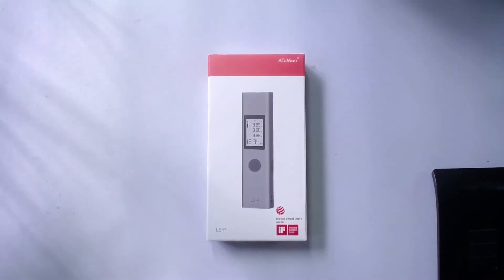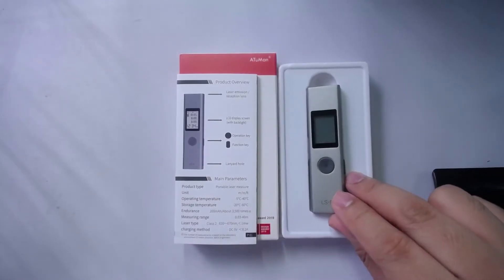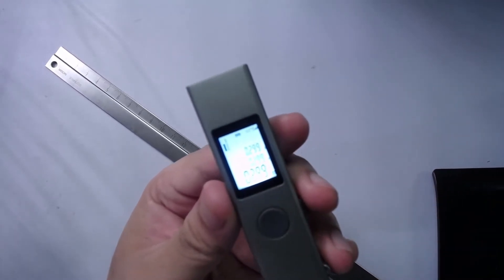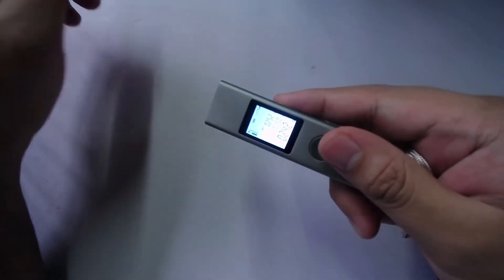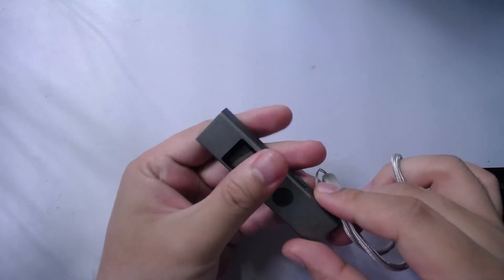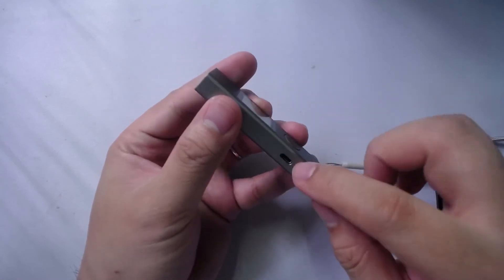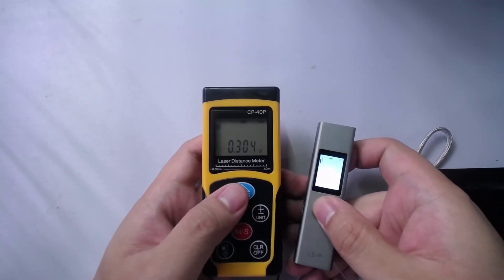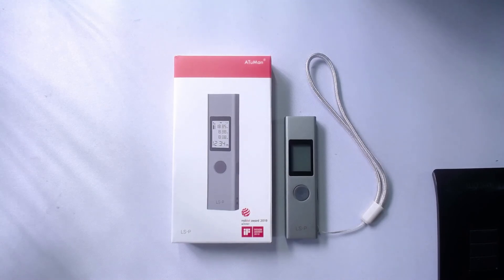Xiaomi Duka LS-P Laser Measure Review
On the outer packaging it says Duka but the box says ATuMan... it's very likely an OEM laser measurement device.

As far as laser measurement goes, this thing does everything it advertises and all that in a super small package. It is not free from issues however.

So before spending under less than 1kPHP / 20USD on it, you might want to take a look here.